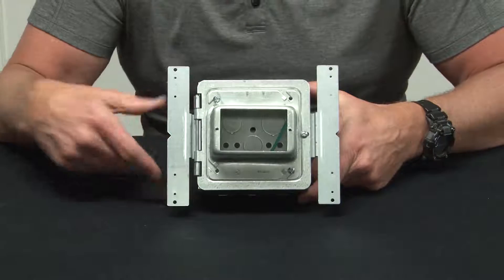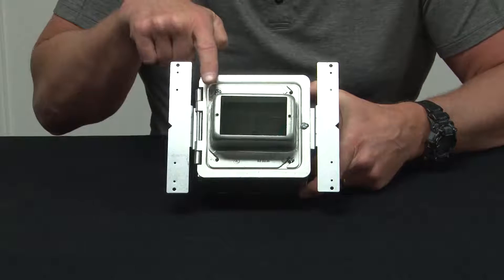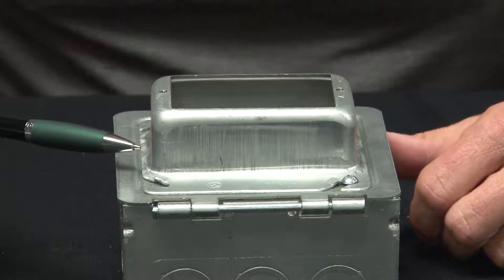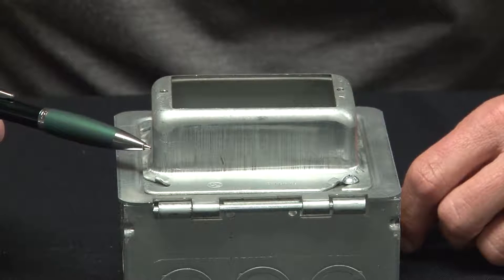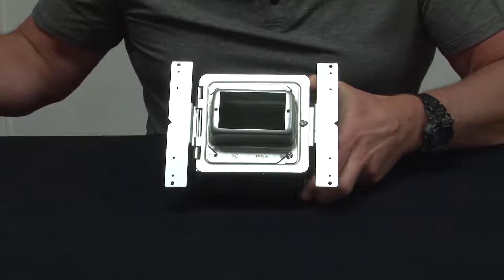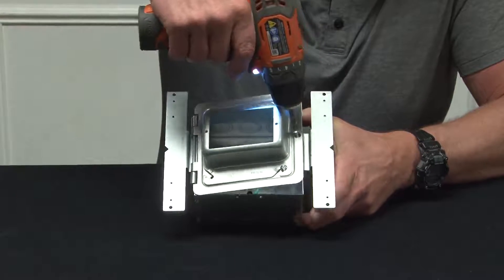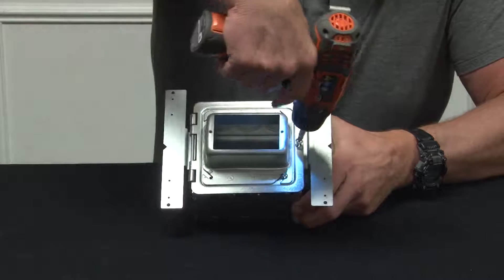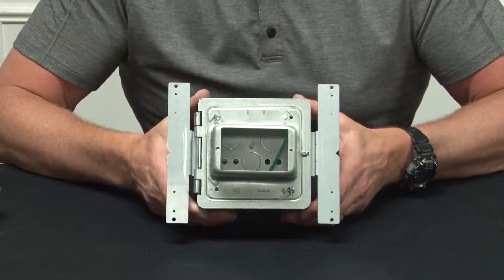5 in Square Bracket Box with 3/4 in Hinged Cover, 3 in Deep, 1/2 & 3/4 ko